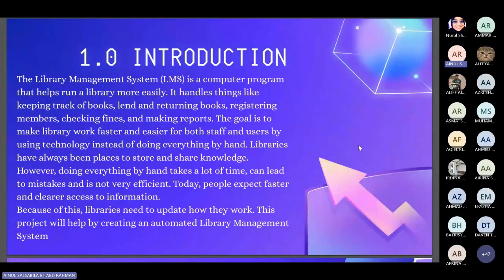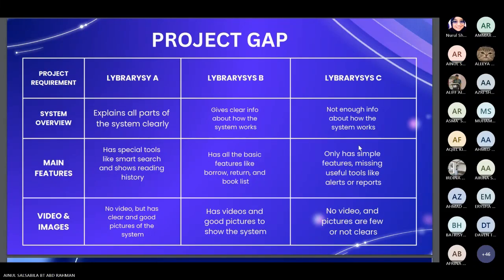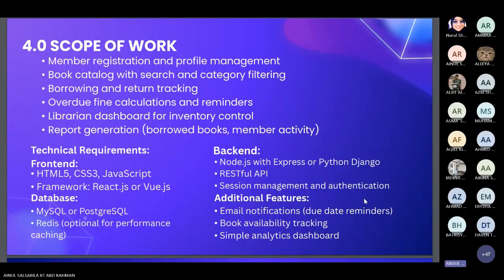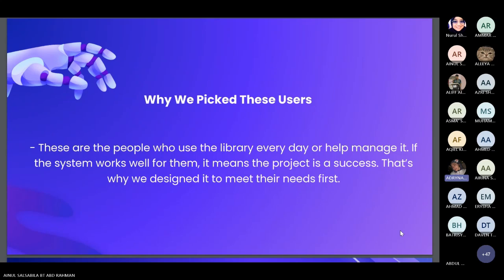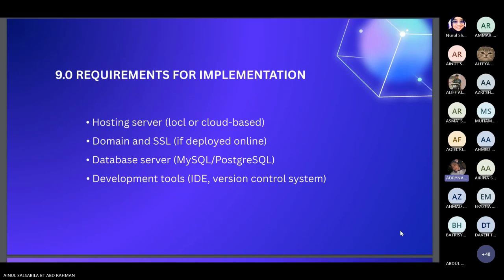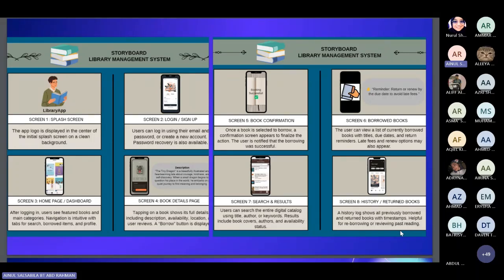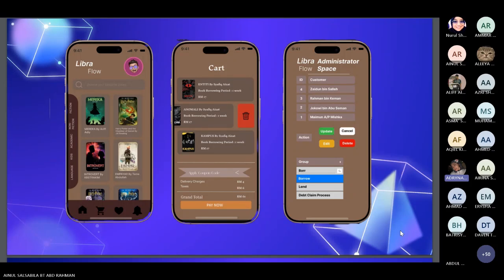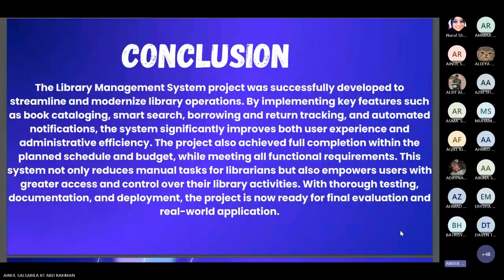LIBRARY SYSTEM MANAGEMENT (A7 ITPM)